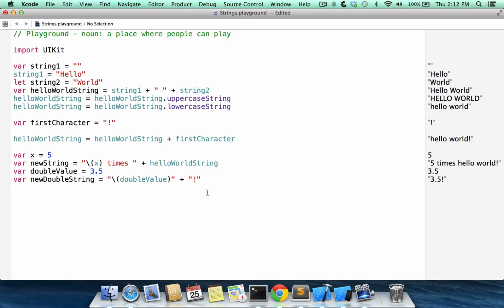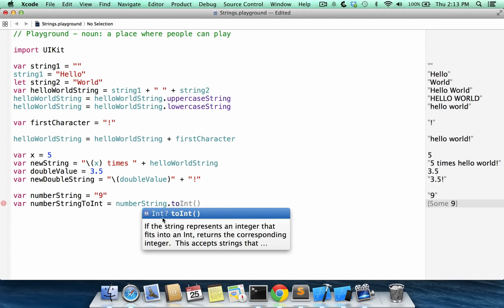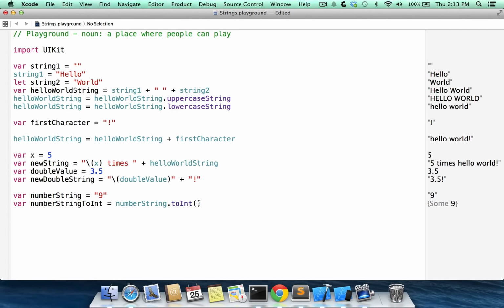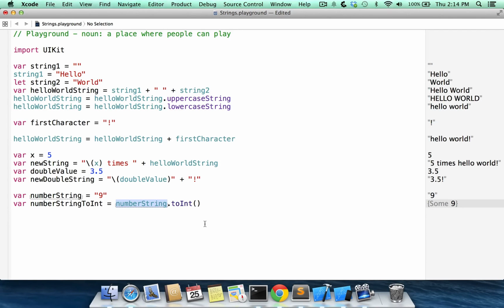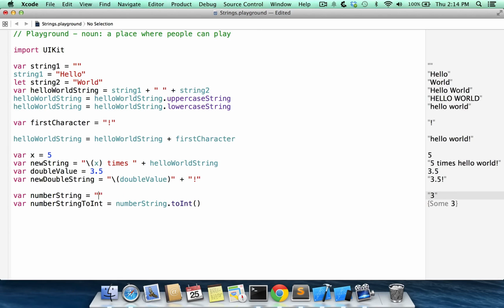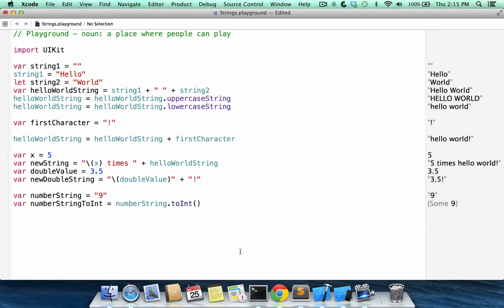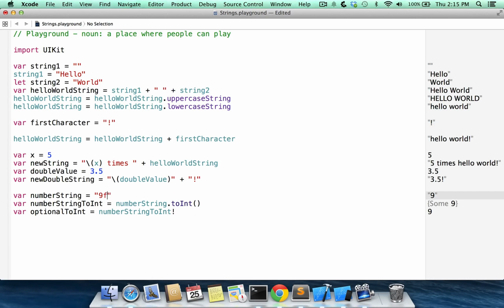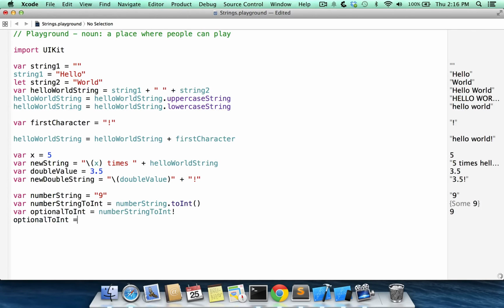38 Optionals Int